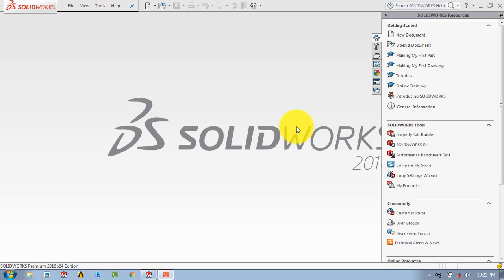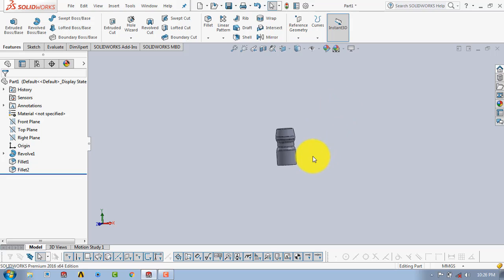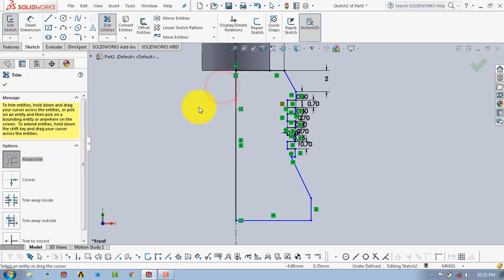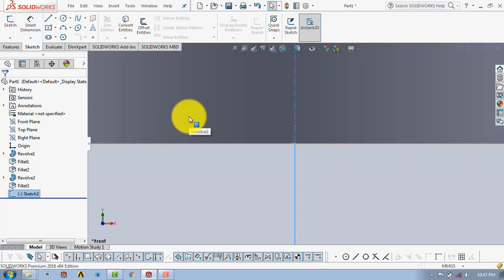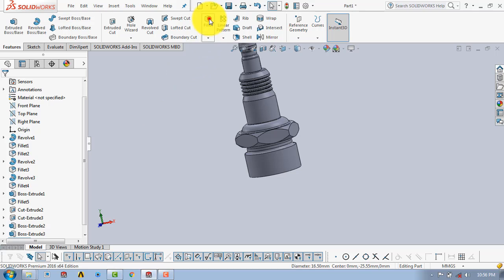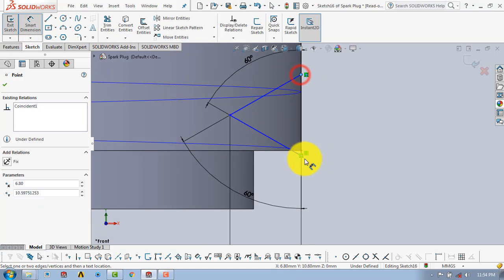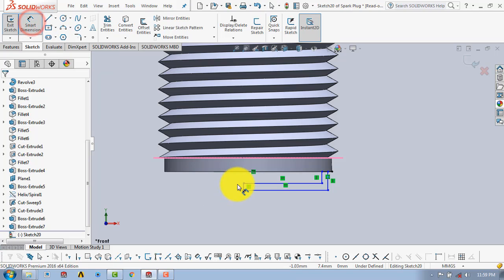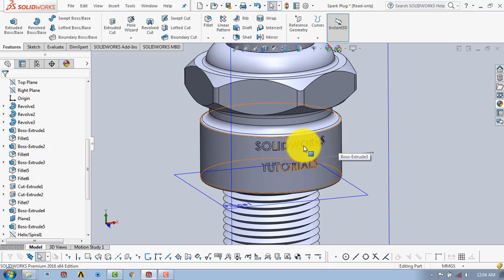⚡SOLIDWORKS TUTORIAL #4 || Design a spark plug in solidworks.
Hello everyone,
In this video, we are going to design IC Engine Spark Plug using SOLIDWORKS.

AMAZON INDIA

My mouse
Logitech B175 Wireless Mouse (Black) :

SOLIDWORKS BOOKS